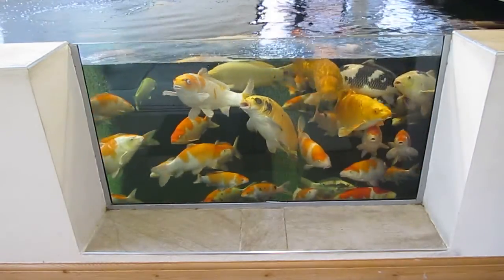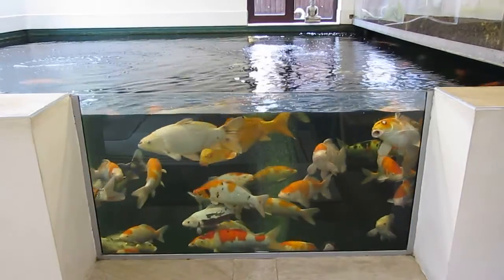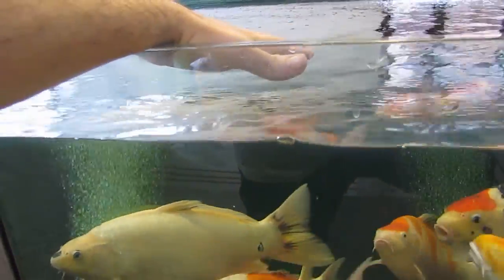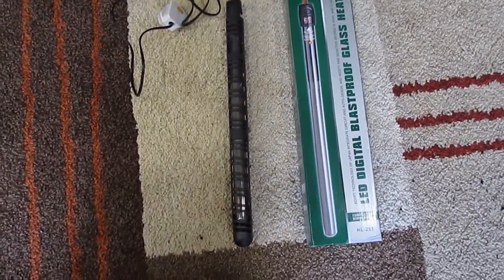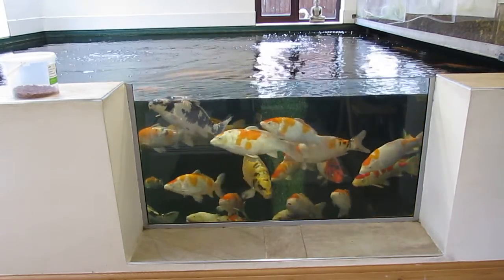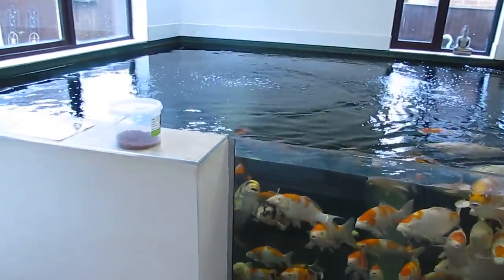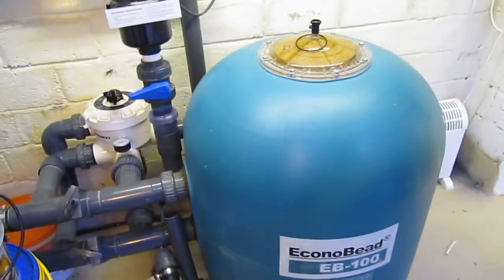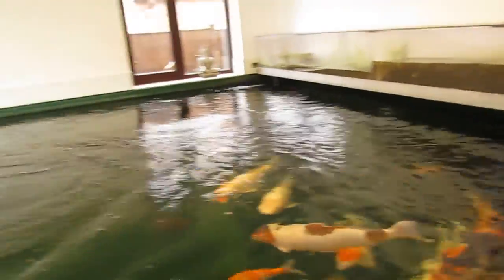Should i heat my koi pond (Pond heating, insulation and temperature talk)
This is a bit of a long video about heating your pond but  i think it could be intresting to people that dont know the issues that can occure from not heating and pond and why people do heat ponds. i did not set out to make such a long video but i thought all the informaiton on the video was quite valuable and worth putting in basically its all stuff i wish someone had told me when i was starting out with koi keeping.